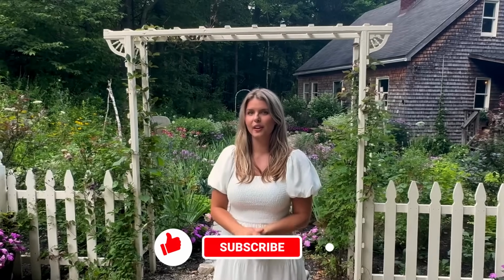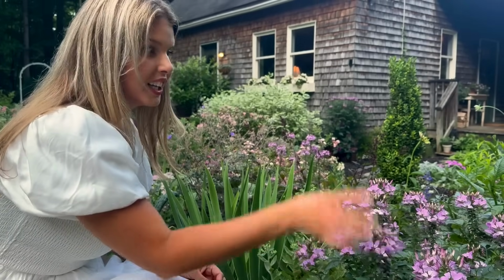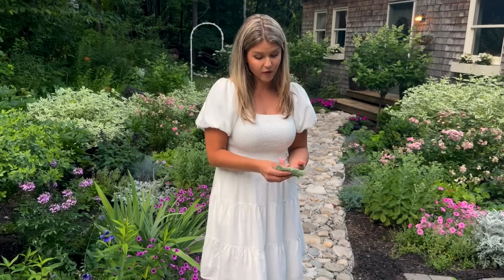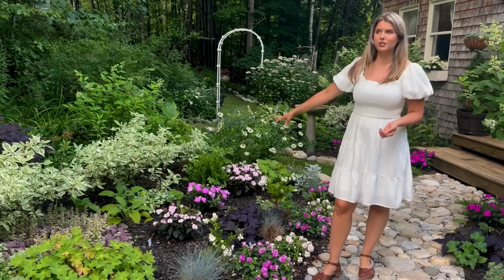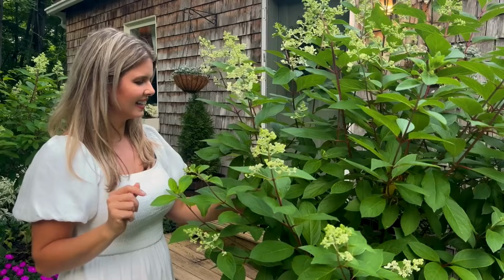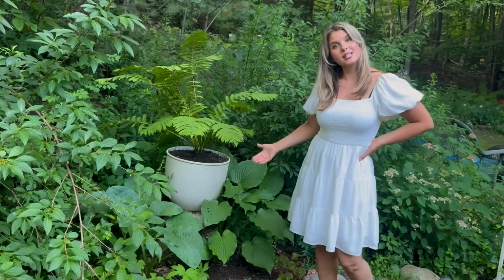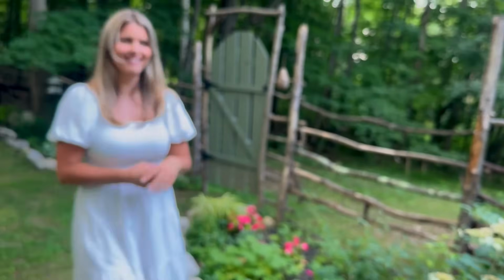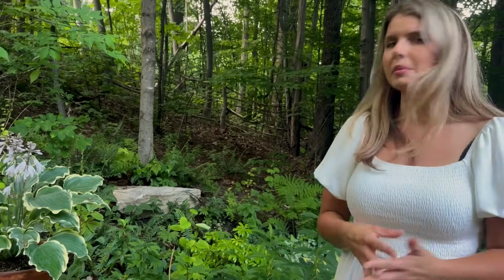Cottage Garden Tour | Wandering Through our Mid-July Front Flower Garden | Vermont Zone 5A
Hello everybody!

It’s that magical time again—let’s take a peaceful walk through the cottage garden and see what’s blooming in mid-July! This might just be my favorite time of year in the garden (though I probably say that every month 😄).

In today’s garden tour, we’re wandering through our sunny cottage borders and shady corners to soak in the colors, textures, and little seasonal surprises. If you enjoy relaxing garden strolls, cottagecore vibes, and a slower pace, you’re in the right place.

With love and blossoms,
🌿 Anna